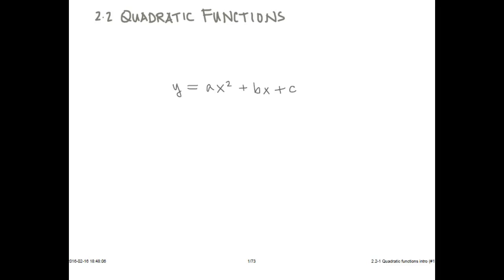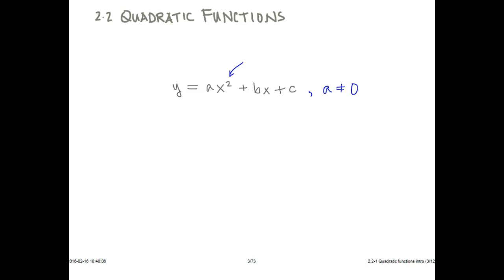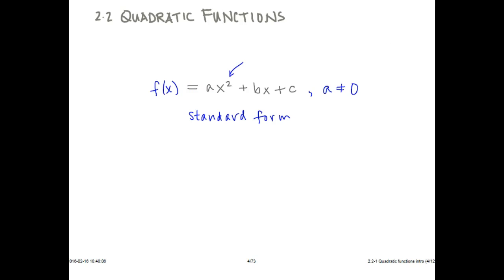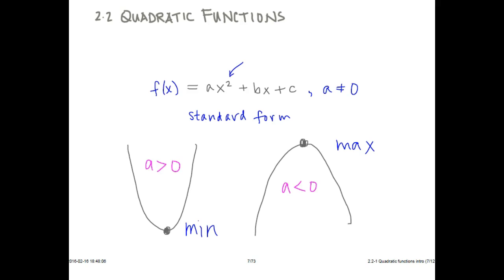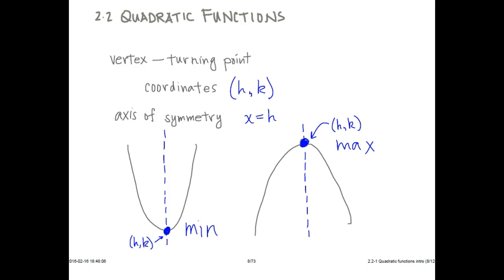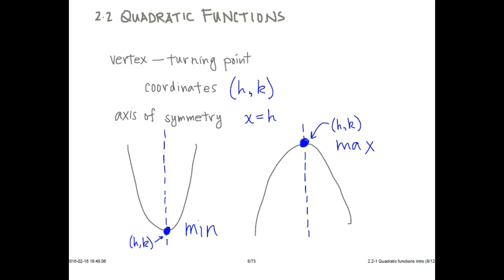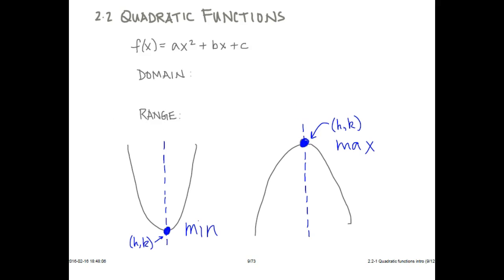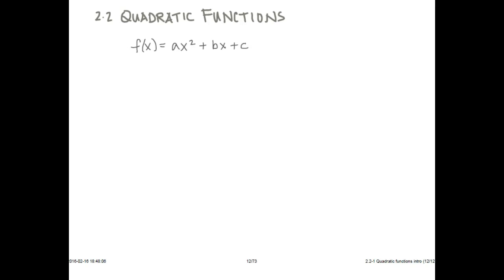2.2-1 Quadratic functions / intro